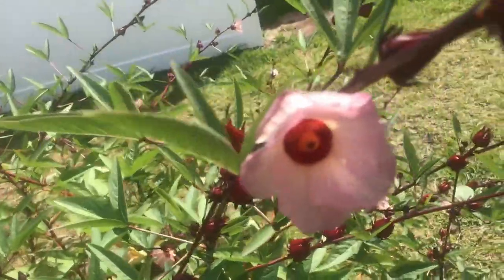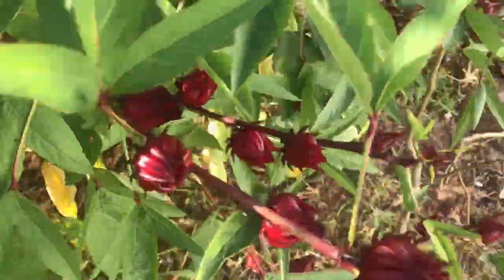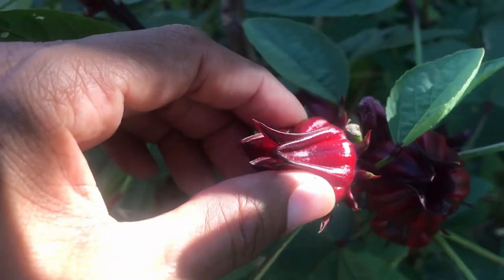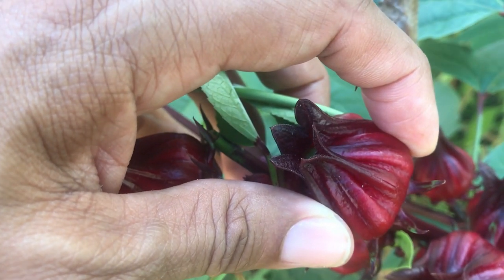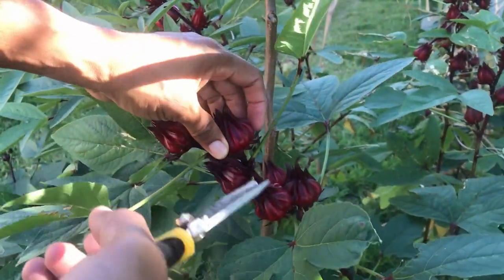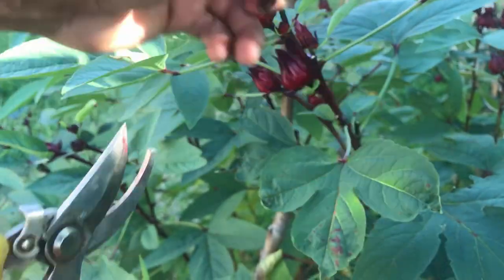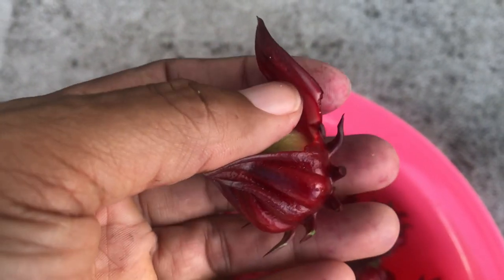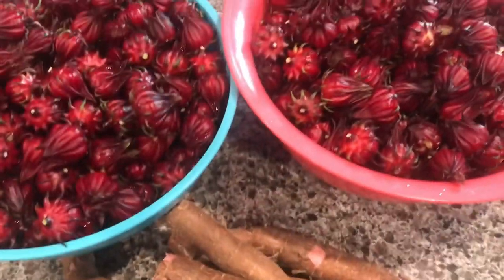Growing and Harvesting Roselle -Jamaican SORREL-Growing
Neem Oil, Insect Pesticide for Organic Gardening:

Diatomaceous Earth Food Grade, 5lb with Powder Duster Included in The Bag

Organic Gardening: The Classic Guide to Growing Fruit, Flowers, and Vegetables the Natural Way

Organic Hydrolyzed Fish and Seaweed Blend 1 Gallon

Dan’s Organic Food Forest

Dan’s Organics Food 🥘 Forest 🌳
is Passionate about Eating Clean, Growing Clean Organic Food for my Family  and Keeping the
Environment Clean.My backyard Garden